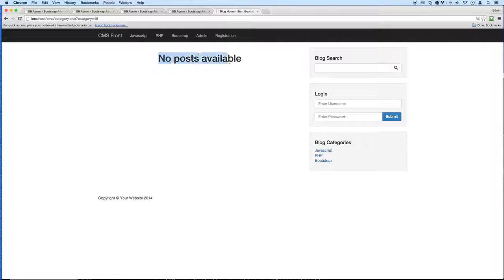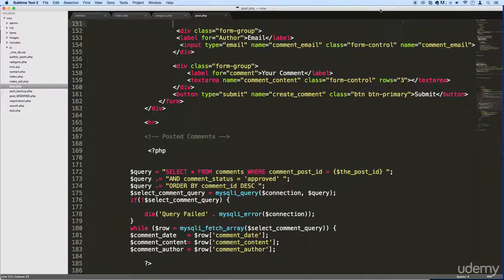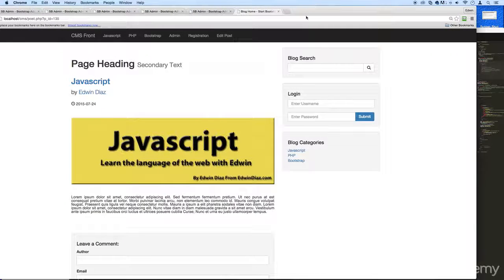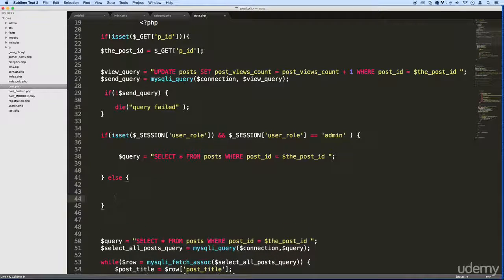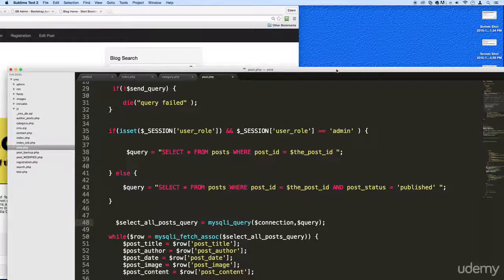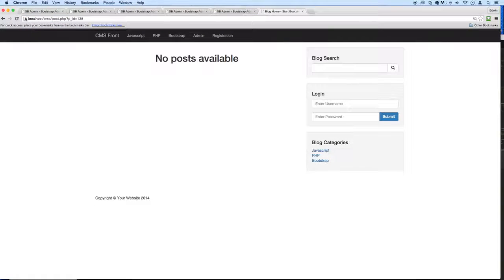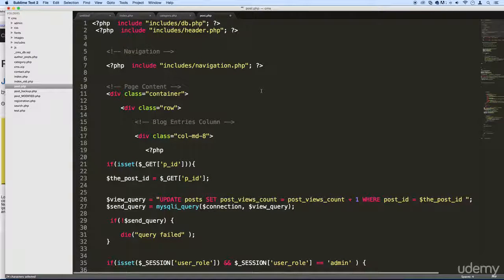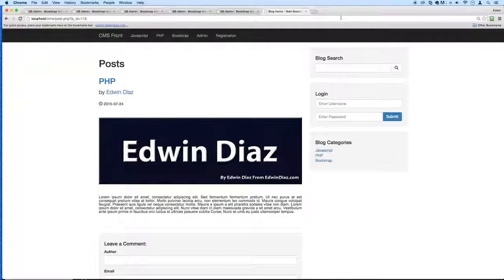4 Don't show draft to visitors but everything to admin - MESSAGE FEATURE - PHP COURSE CMS PROJECT